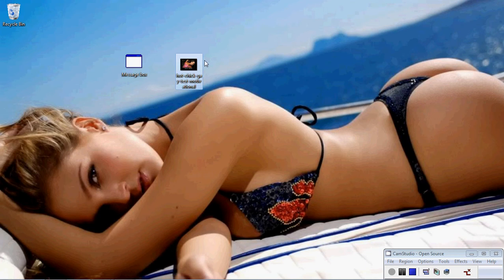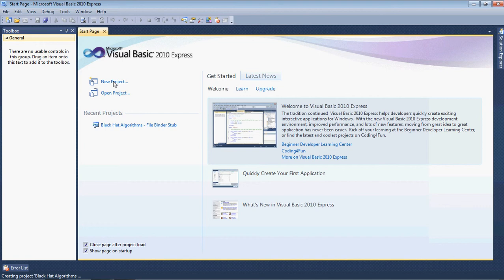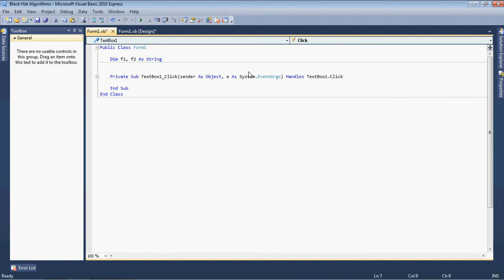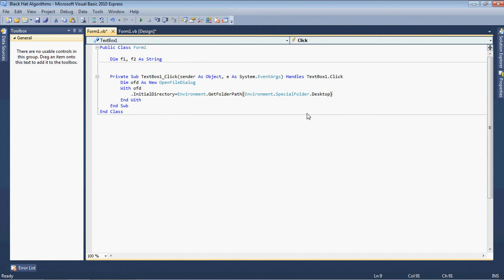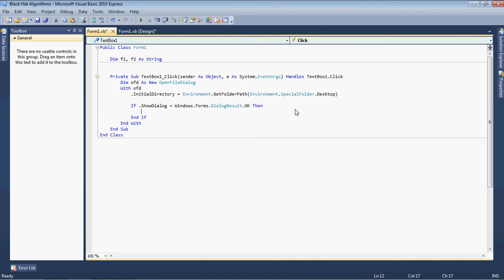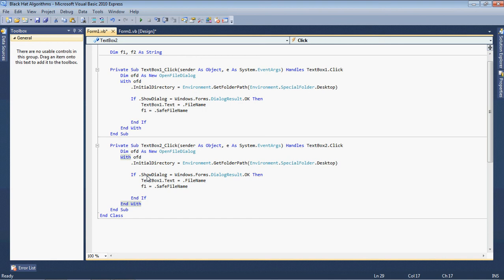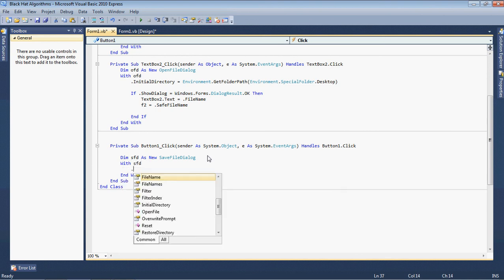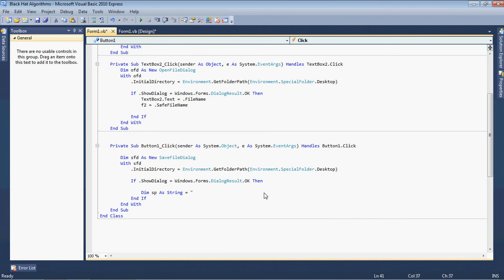Black Hat Algorithms- File Binder 1 of 3.avi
Part 1 of 3 for coding a File Binder in visual basic.